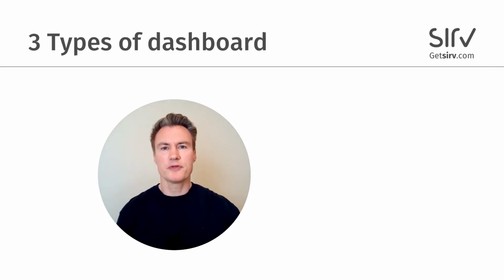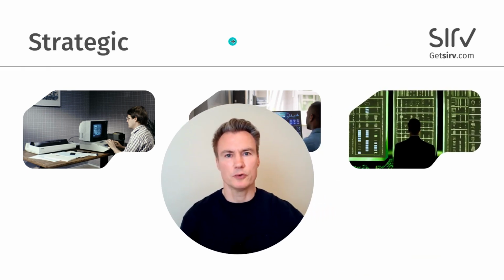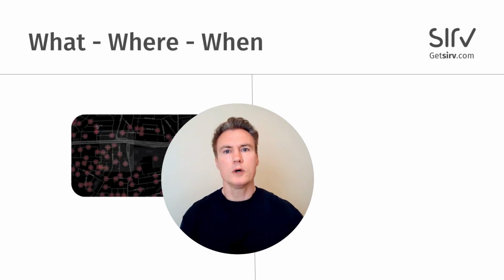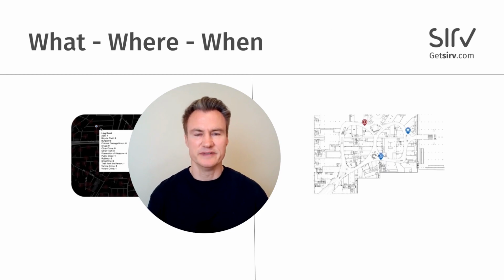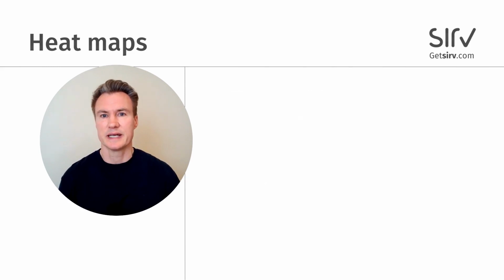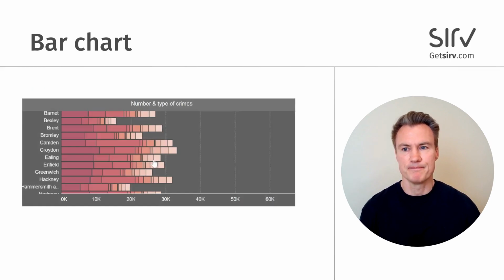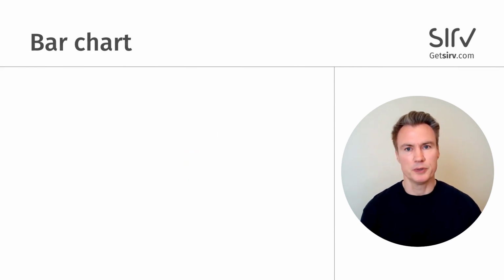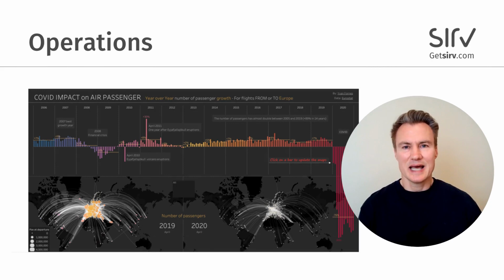Tips on Building Effective Dashboards